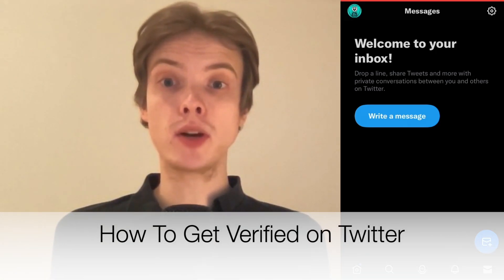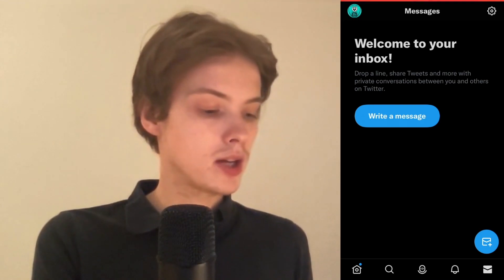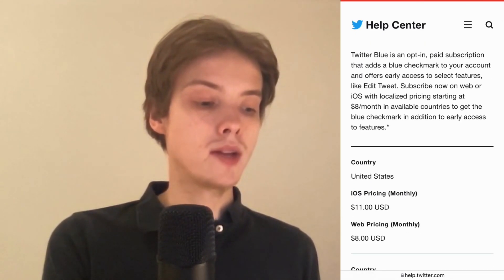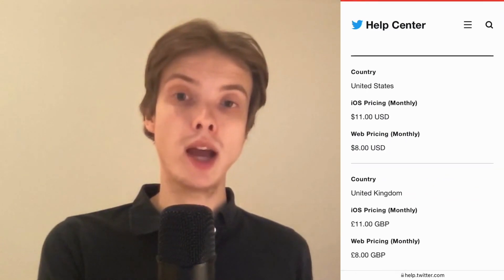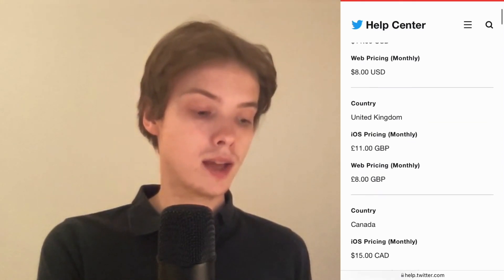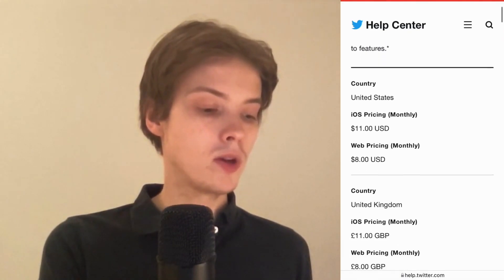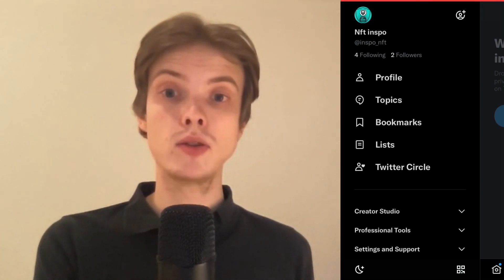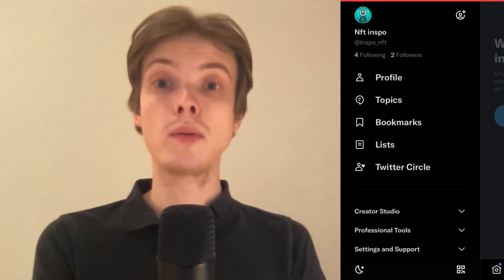How To Get Verified on Twitter 2025 (NEW)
If you want to be able to get verified on twitter then this video will be perfect for you!